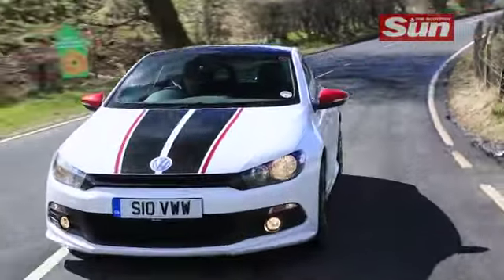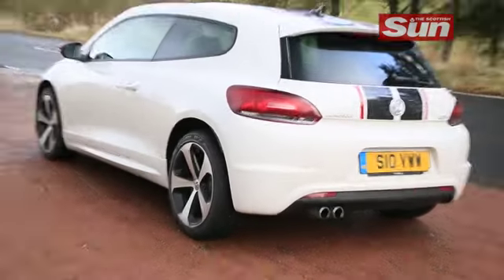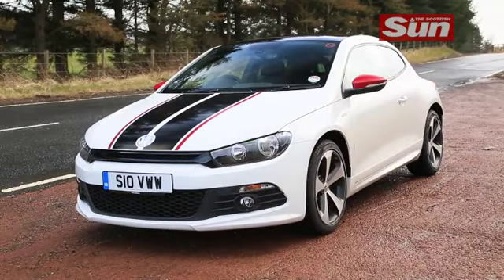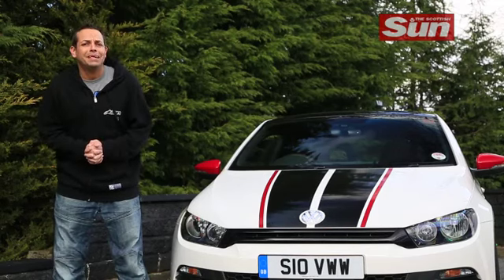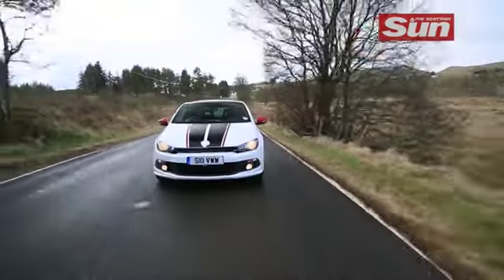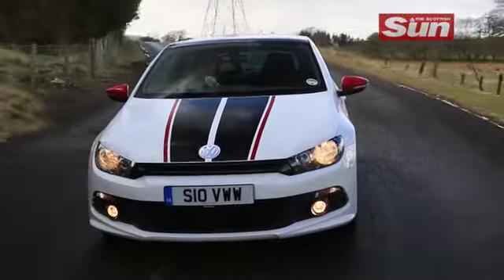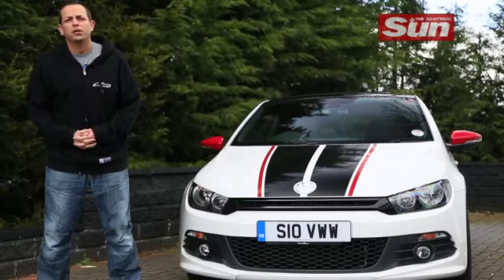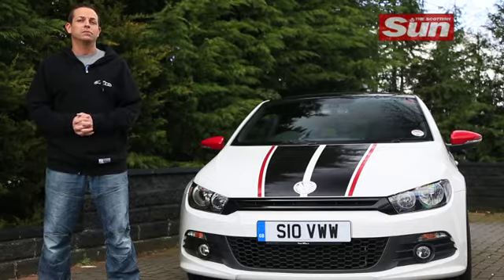First Drive: Volkswagen Scirocco GTS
PHIL Lanning takes the new Scirocco for a spin and finds it's a real rival for the Golf GTi